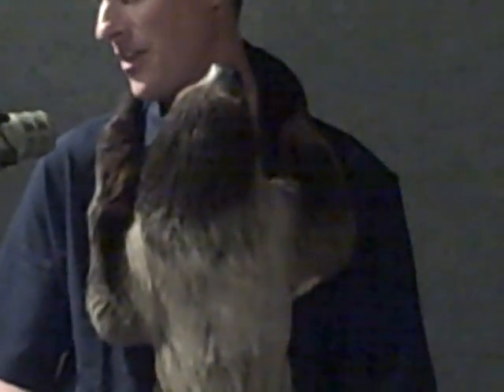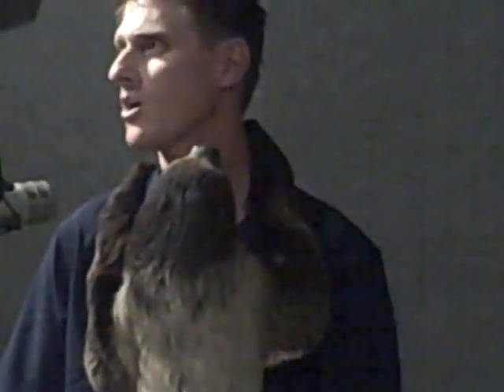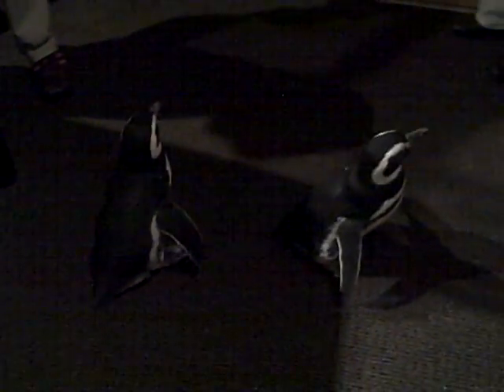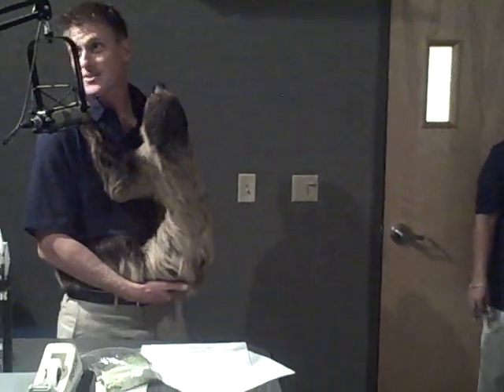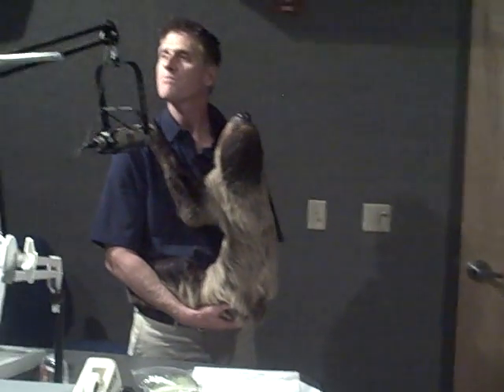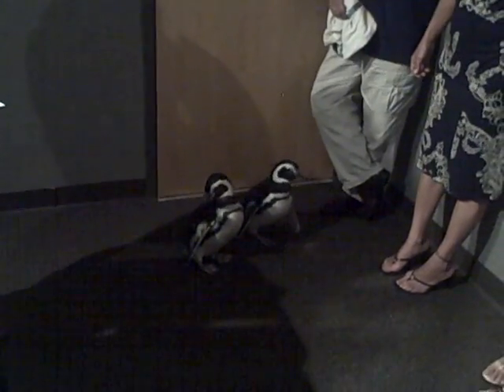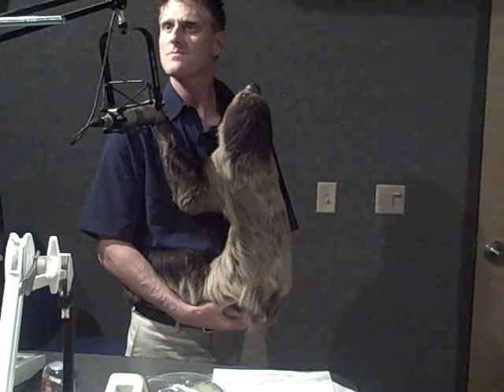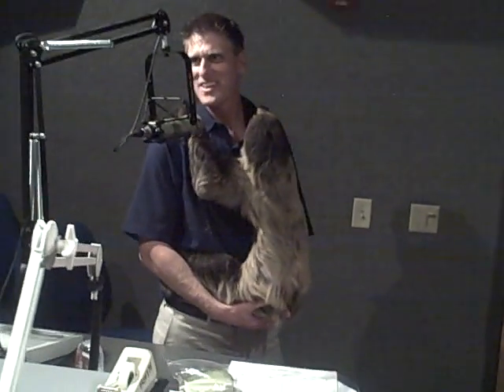Seaworld Beach 98.9.AVI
2 Penguins and a Sloth visit Trooper Troy on the Beach 98.9